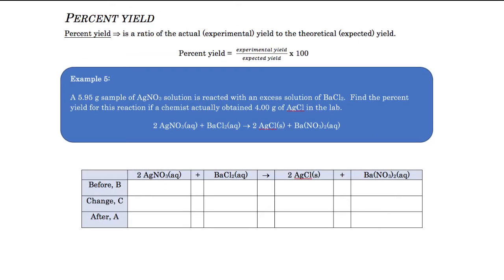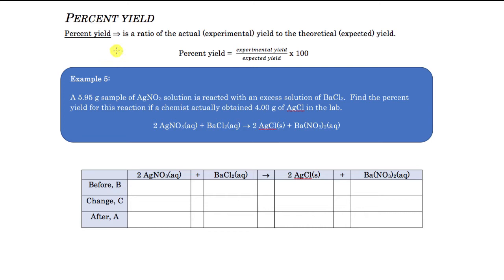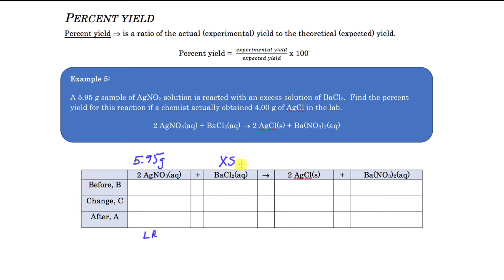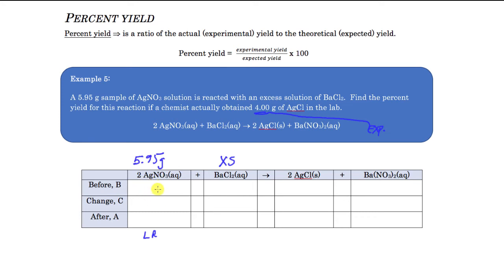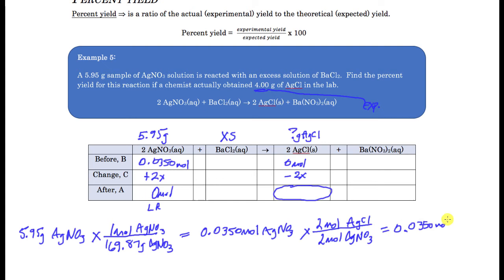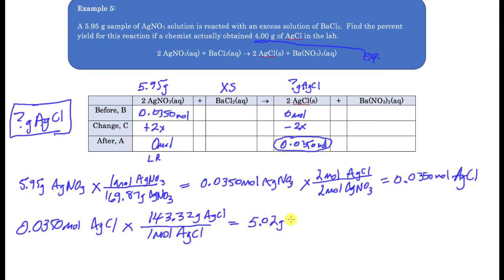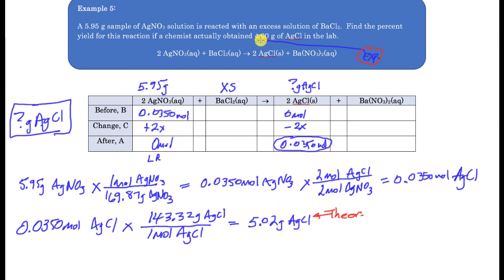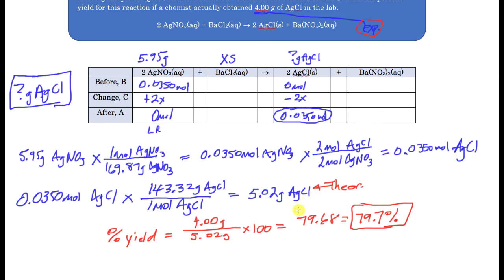Percent Yield 1718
In this lesson, you will learn about the concept of percent yield.